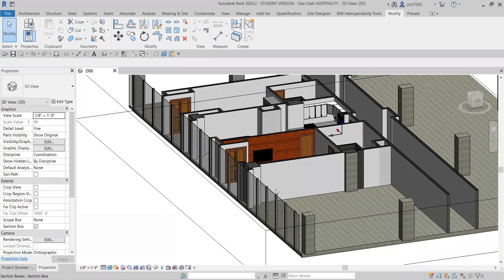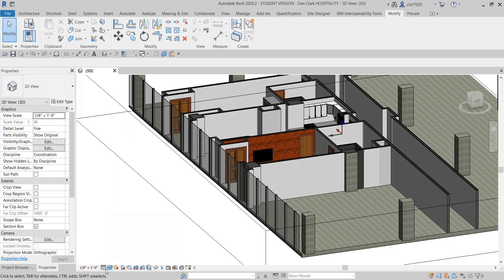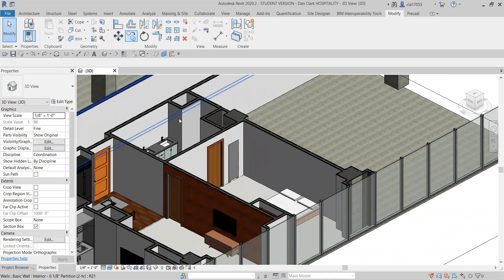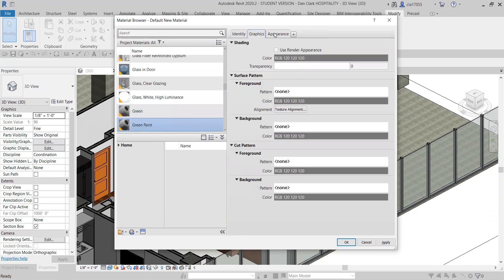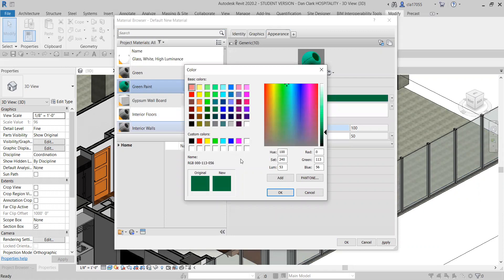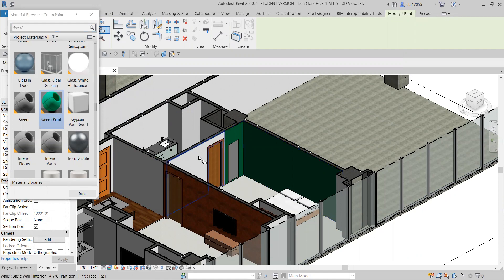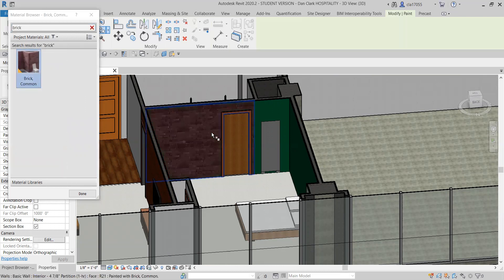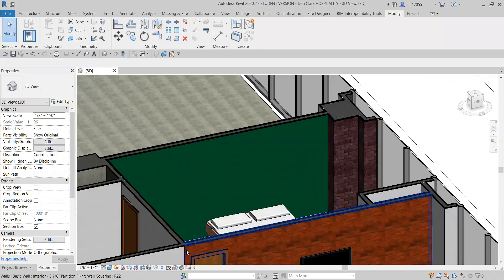How to paint in Revit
Easy painting with no cleanup. Revit 2020